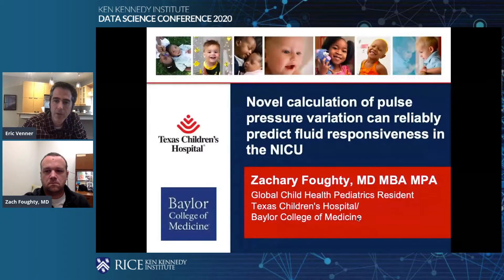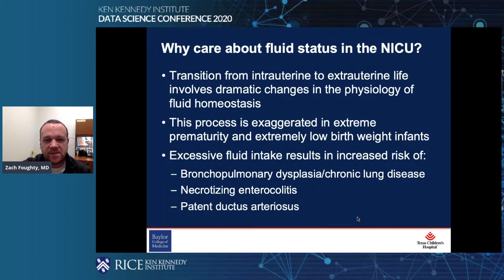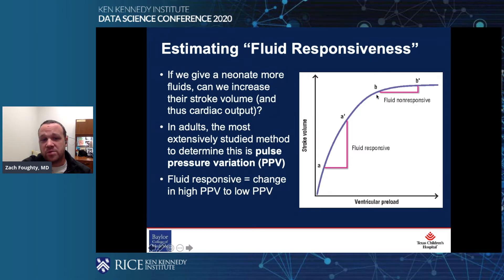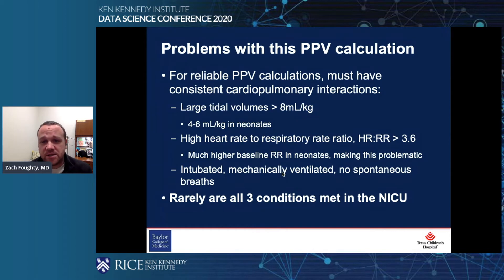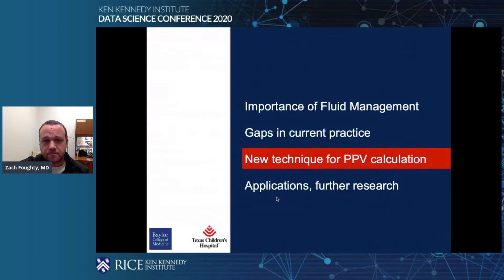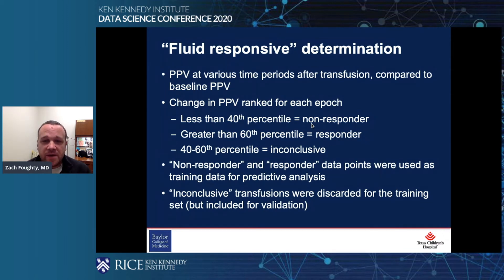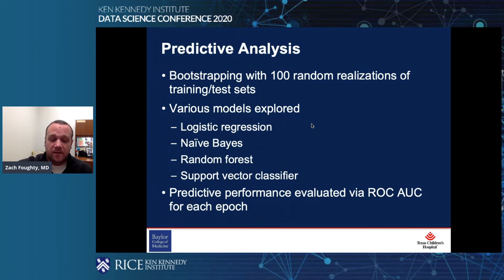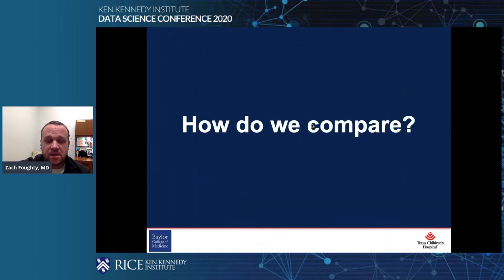Healthcare: Novel Calculation of Pulse Pressure Variation Can Reliably Predict Fluid...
Technical Track D, Healthcare: Novel Calculation of Pulse Pressure Variation Can Reliably Predict Fluid Responsiveness in the NICU by Zachary Foughty

Current techniques for estimating fluid responsiveness have limited utility in the Neonatal Intensive Care Unit (NICU). We evaluated whether advanced techniques for calculating pulse pressure variation (PPV) could reliably predict fluid responsiveness in neonates. Data were obtained from 74 patients in the NICU who received packed red blood cell (pRBC) transfusions and had an arterial catheter for invasive arterial blood pressure (ABP) monitoring. To calculate PPV, a Fast Fourier Transform convolution-based technique was applied to ABP data at baseline and at various time intervals after the start of 169 separate pRBC transfusions. Cardiac output was estimated by change in PPV from baseline. We constructed a prediction model and used logistic regression to analyze baseline PPV as a predictor of cardiac output. Analysis of the prediction model showed a ROC AUC = 0.89 for the period 30 to 60 minutes after start of transfusion. Based on this, novel techniques for calculating PPV can reliably predict fluid responsiveness in neonates.

Authors: Zachary Foughty, Onur Tavaslioglu, Christopher Rhee, Leah Elizondo, Craig Rusin, Sebastian Acosta, Baylor College of Medicine; Danielle Rios, University of Iowa Carver College of Medicine